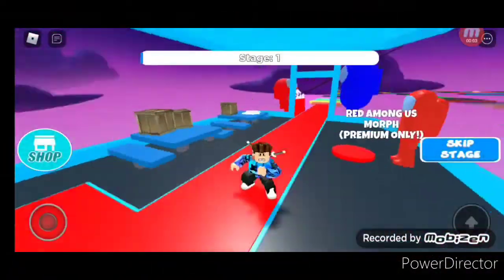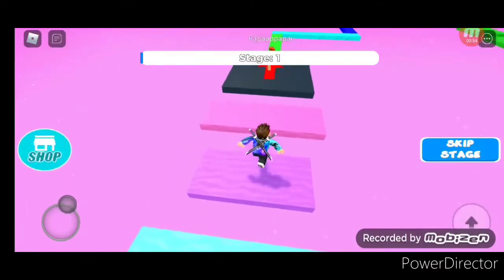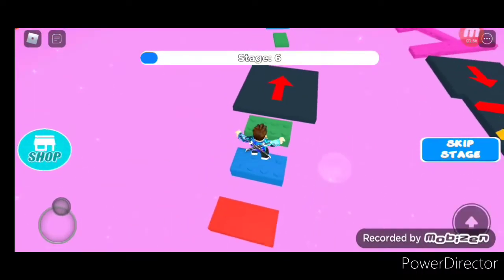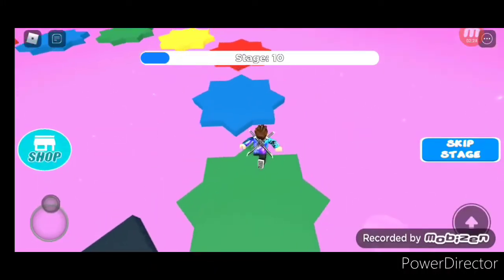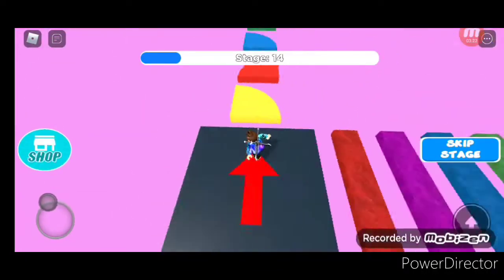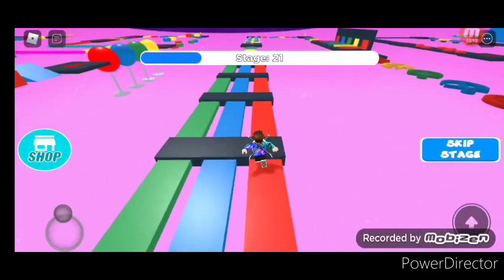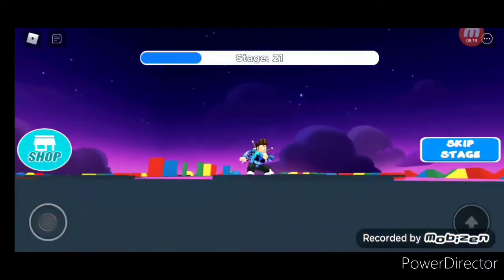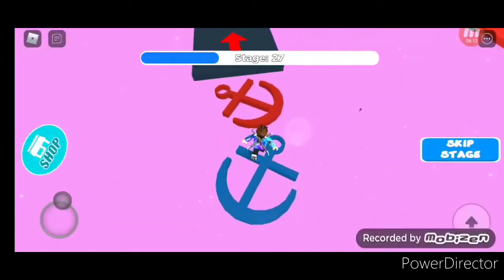Roblox ESCAPE AMONG US OBBY